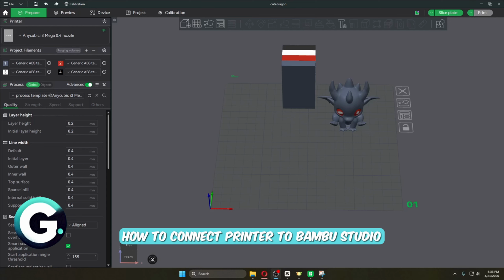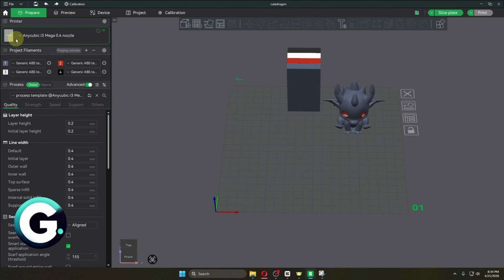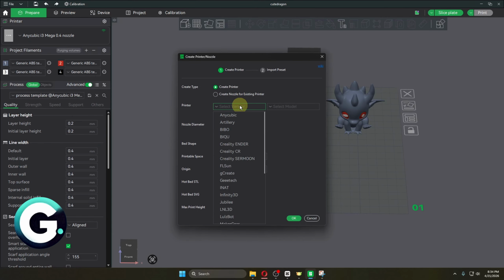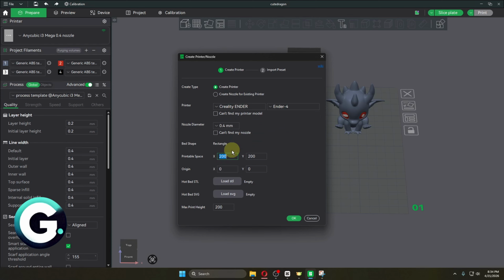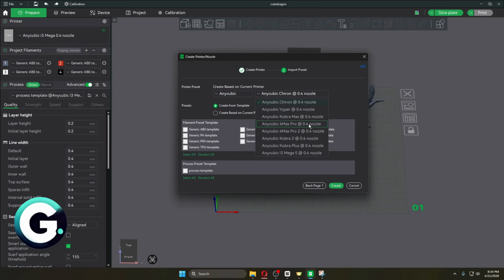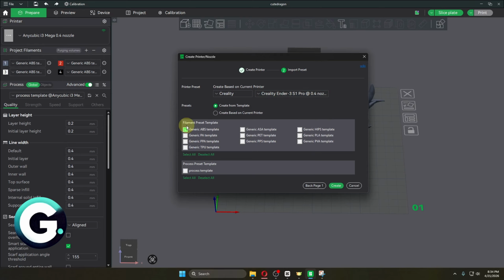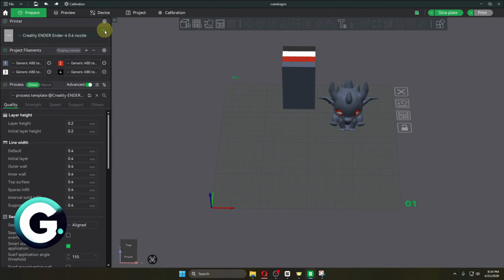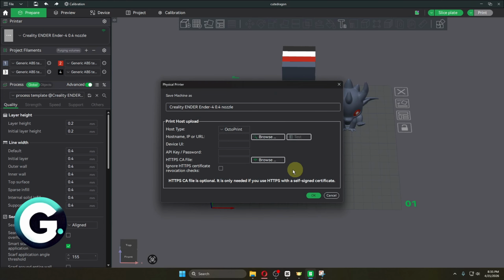How To CONNECT Printer to Bambu Studio (EASY) 2026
How To CONNECT Printer to Bambu Studio (EASY) 2026 shows the complete step-by-step setup process to link your printer properly. You will learn how to add your device, configure settings, and ensure a stable connection for smooth 3D printing. This helps you avoid connection errors and improves overall printing workflow efficiency.